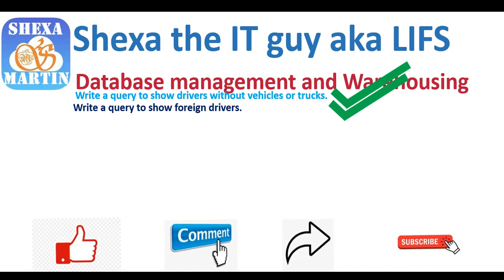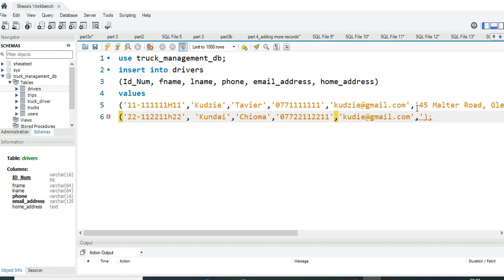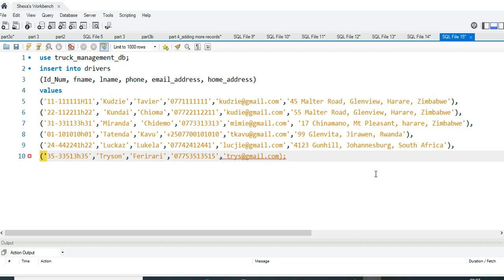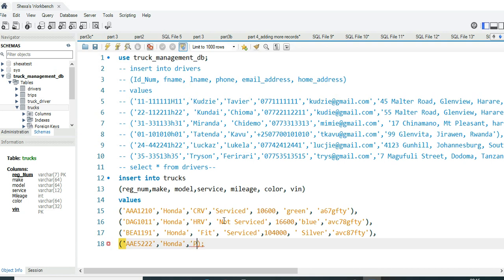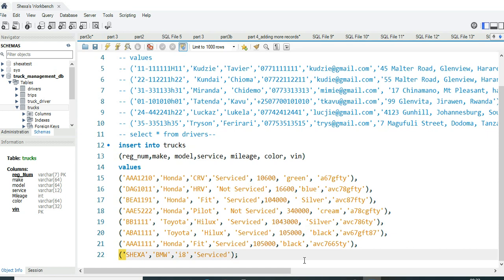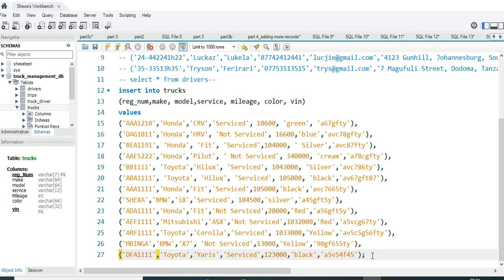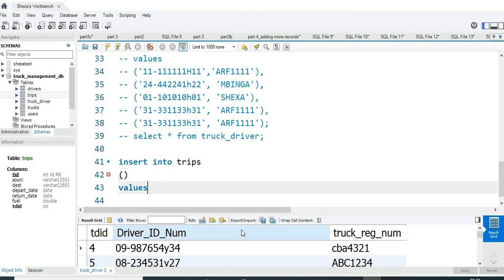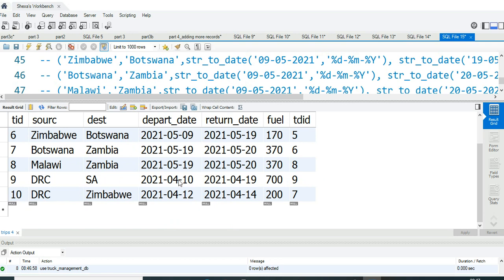SQL data insertion in Bulk part 4a